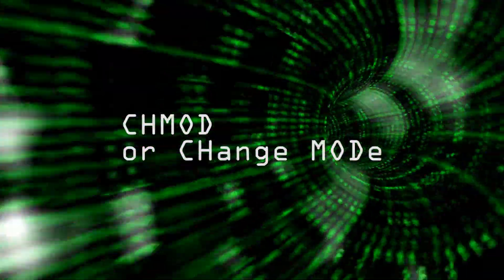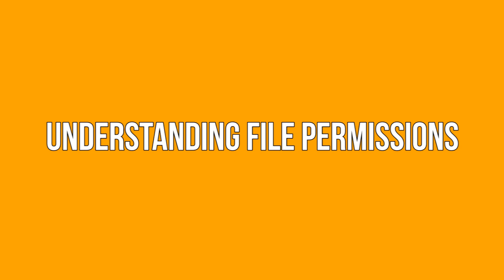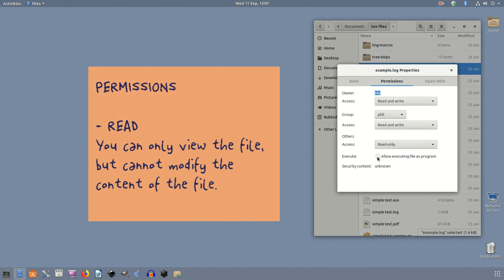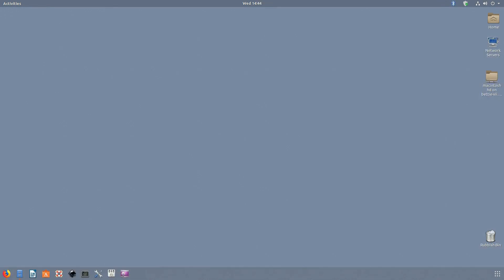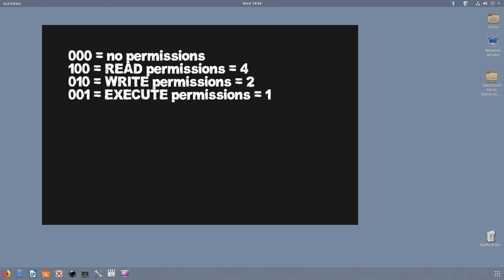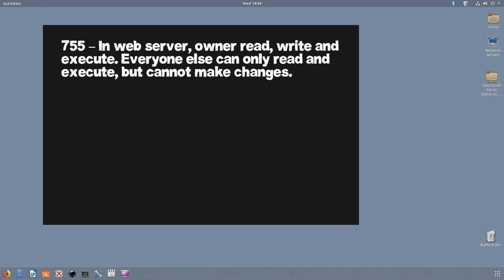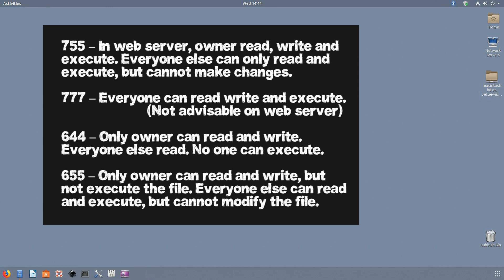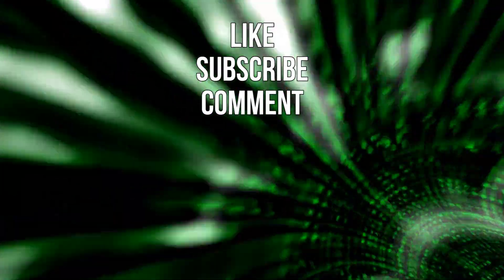What does 'CHMOD 777' mean in Linux?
Unix systems like Linux have a file control system that can be tweaked using a command called ‘chmod’. Chmod allows you to change a file’s permissions, but within that is that number ‘777’, which is often vital to taking control of a file. Here we explain how Chmod 777 works.